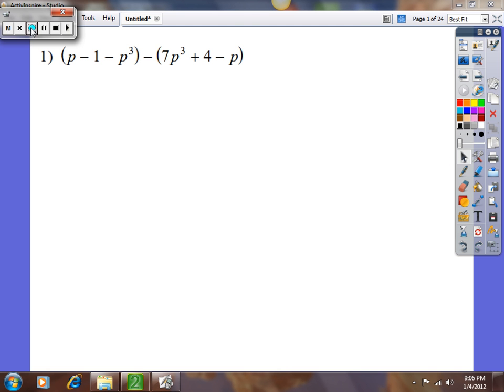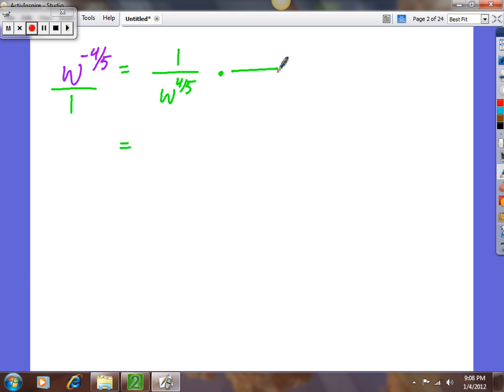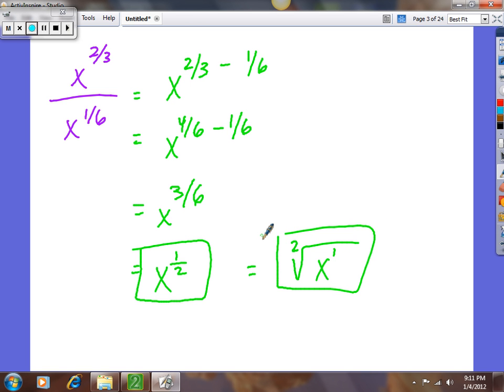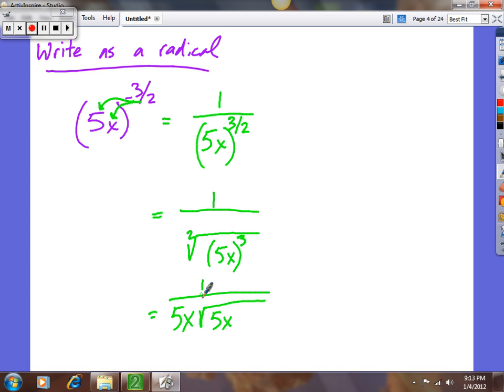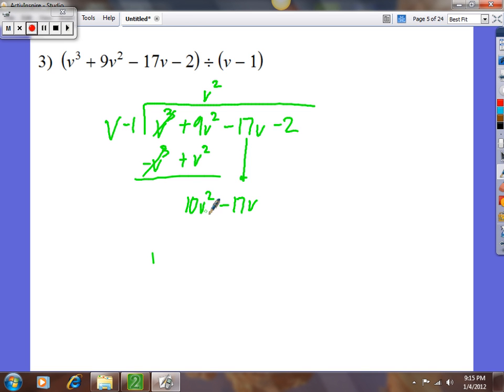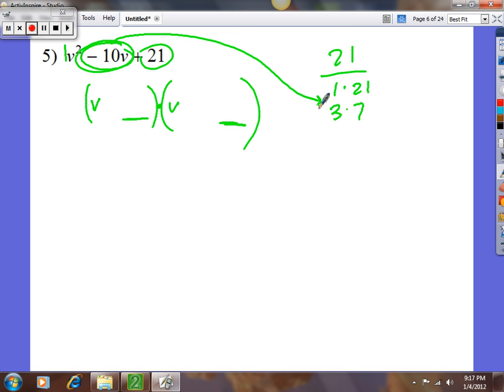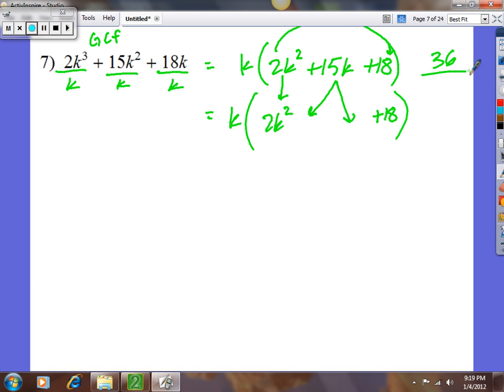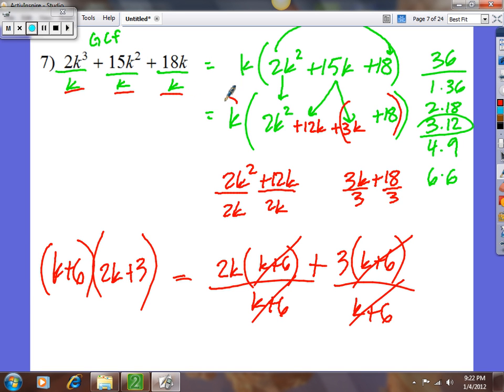Q2 final tutorial